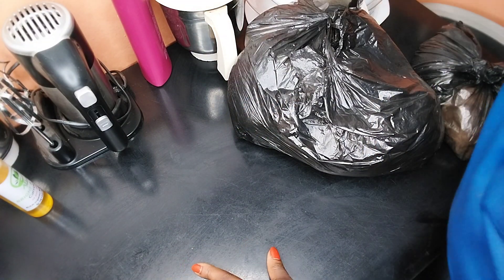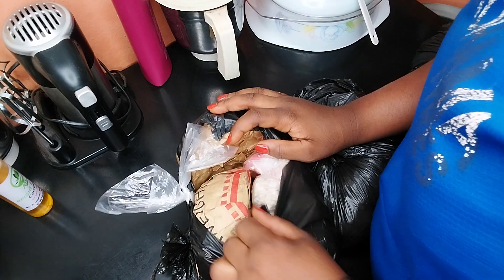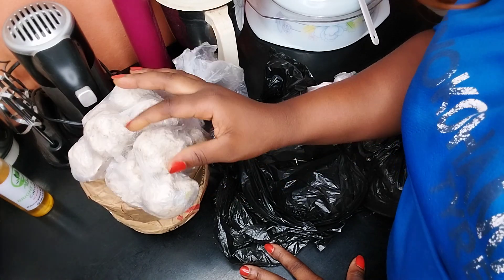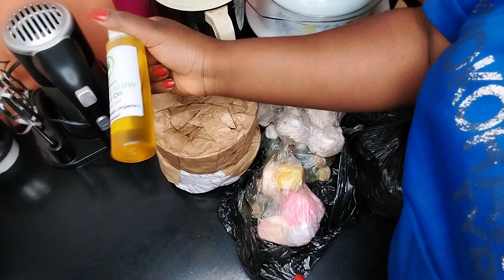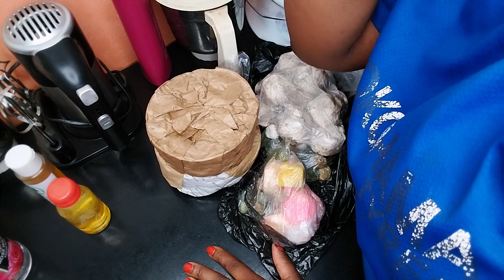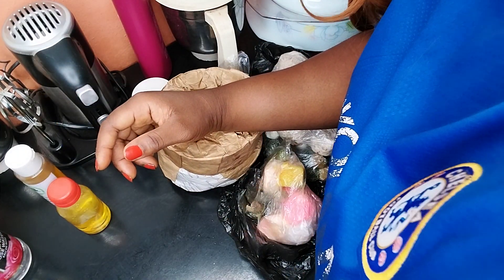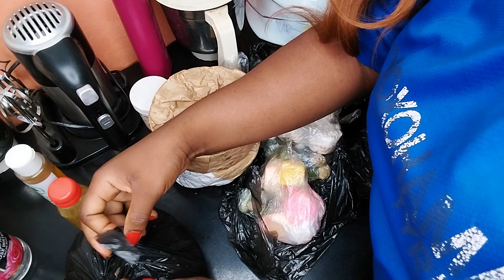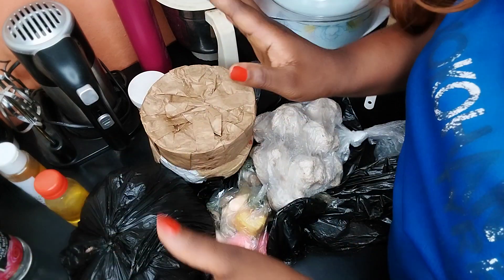How to make Lightening Herbal Black Soap (pt 1)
when I started this video my light went off so I will be breaking the video into 3 parts